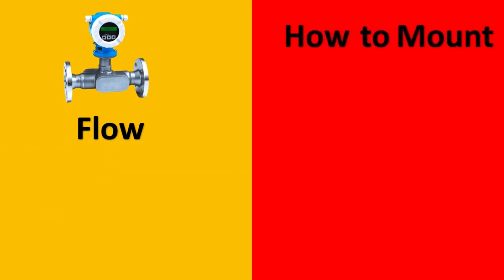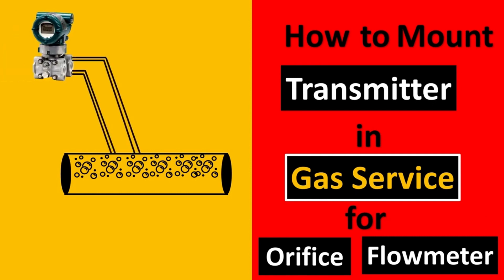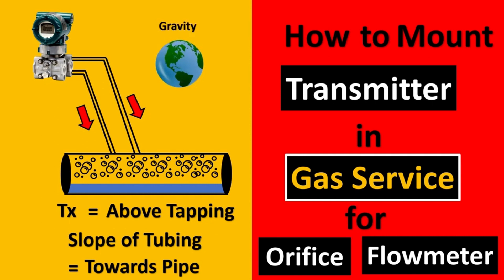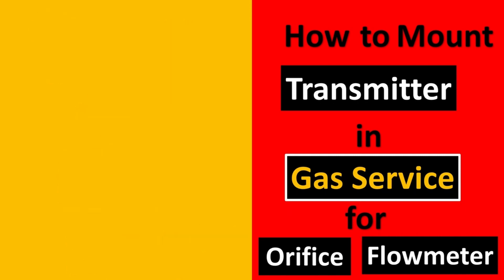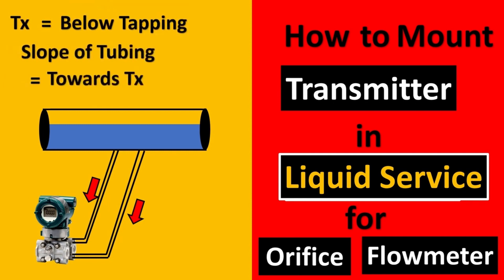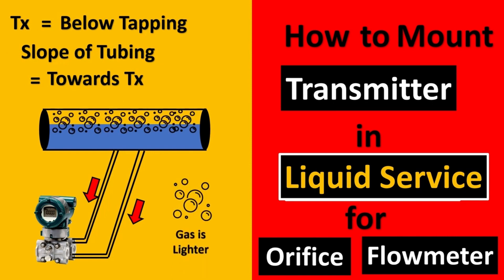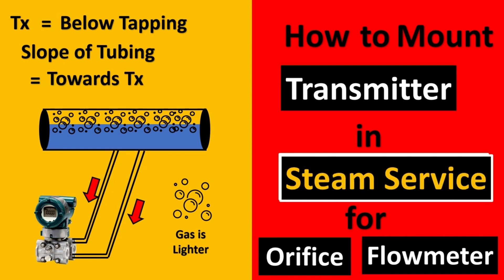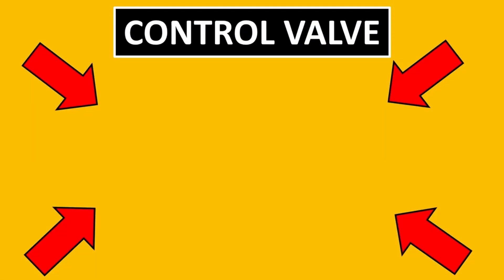ORIFICE Flow Transmitter Installation | Under 2 Mins⌚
Perhaps the most common way in which the ﬂow measurement accuracy of any ﬂow meter becomes compromised is incorrect installation, and pressure-based ﬂow meters are no exception to this rule.

Common source of trouble for pressure-based ﬂowmeters is improper transmitter location.

Here, the type of process ﬂuid ﬂow being measured dictates how the pressure-sensing instrument should be located in relation to the pipe.

For gas and vapor ﬂows, it is important that no stray liquid droplets collect in the impulse lines leading to the transmitter, lest a vertical liquid column begin to collect in those lines and generate an error-producing pressure.

For liquid ﬂows, it is important that no gas bubbles collect in the impulse lines, or else those bubbles may displace liquid from the lines and thereby cause unequal vertical liquid columns, which would (again) generate an error-producing diﬀerential pressure.

In order to let gravity do the work of preventing these problems, we must locate the transmitter above the pipe for gas ﬂow applications and below the pipe for liquid ﬂow applications.

Condensable vapor applications (such as steam ﬂow measurement) have traditionally been treated similarly to liquid measurement applications.

Here, condensed liquid will collect in the transmitter’s impulse lines so long as the impulse lines are cooler than the vapor ﬂowing through the pipe (which is typically the case).

Placing the transmitter below the pipe allows vapors to condense and ﬁll the impulse lines with liquid (condensate), which then acts as a natural seal protecting the transmitter from exposure to hot process vapors.

In such applications it is important for the technician to pre-ﬁll both impulse lines with condensed liquid prior to placing the ﬂowmeter into service.

“Tee” ﬁttings with removable plugs or ﬁll valves are provided to do this. Failure to pre-ﬁll the impulse lines will likely result in measurement errors during initial operation, as condensed vapors will inevitably ﬁll the impulse lines at slightly diﬀerent rates and cause a diﬀerence in vertical liquid column heights within those lines.

It should be noted that some steam ﬂow element installations, however, will work well if the impulse lines are above the pipe.

If such an installation is possible, the advantage of not having to deal with pre-ﬁlling impulse lines (or waiting for steam to condense to equal levels in both lines) are signiﬁcant.

If tap holes must be drilled into the pipe (or ﬂanges) at the process site, great care must be taken to properly drill and de-burr the holes.

A pressure-sensing tap hole should be ﬂush with the inner pipe wall, with no rough edges or burrs to create turbulence.

Also, there should be no reliefs or countersinking near the hole on the inside of the pipe. Even small irregularities at the tap holes may generate surprisingly large ﬂow-measurement errors.